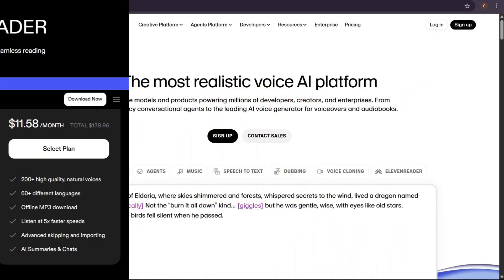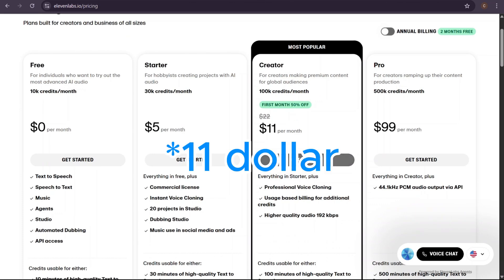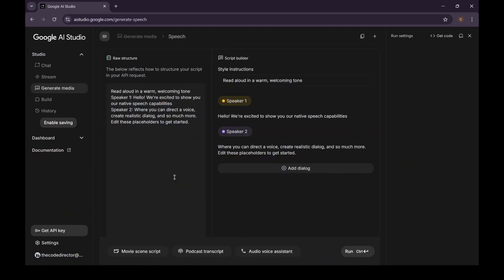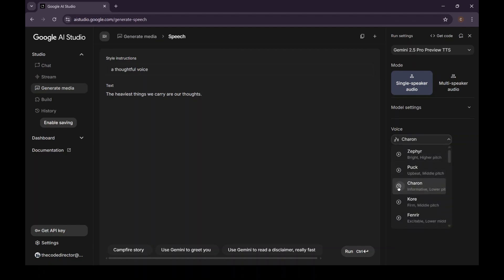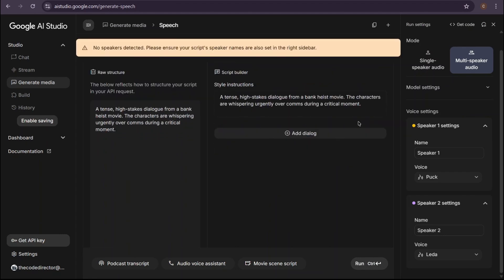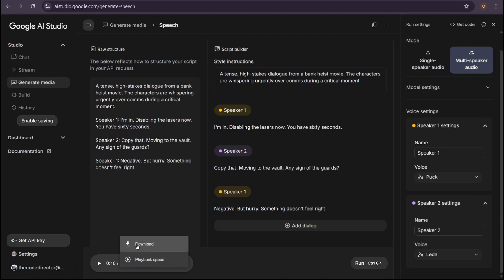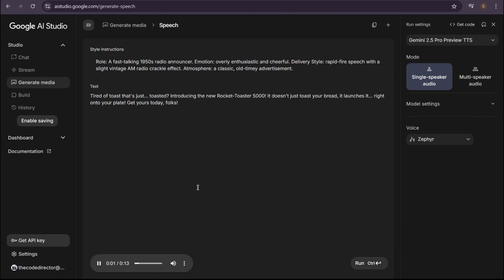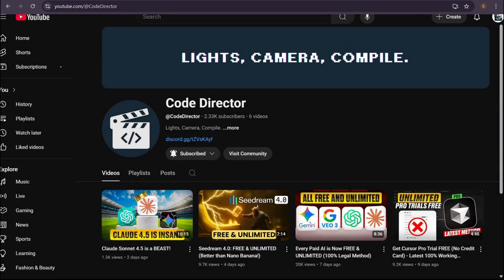FREE & UNLIMITED AI Voices (ElevenLabs Killer!)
Say goodbye to expensive AI voice subscriptions and character limits. In this video, I reveal how to get FREE and UNLIMITED access to Google's brand new Gemini Speech AI, a tool so powerful it's a true ElevenLabs alternative.

🚀 Want more AI secrets like this? Join my FREE Discord! 🚀
🤫 Get early access to the best new AI tools.
💡 My personal prompts & viral content workflows.
💬 Direct help from me & a community of creators.

This in-depth tutorial shows you how to use Google AI Studio's new text-to-speech engine to generate unlimited, studio-quality AI voices for free. Learn the "director method" using Style Instructions to create high-quality audio for your YouTube videos, audiobooks, podcasts, and more. We explore everything from single-speaker narration to complex, multi-speaker dialogues.
This is the best free alternative to ElevenLabs, Play ht, and other paid TTS services.